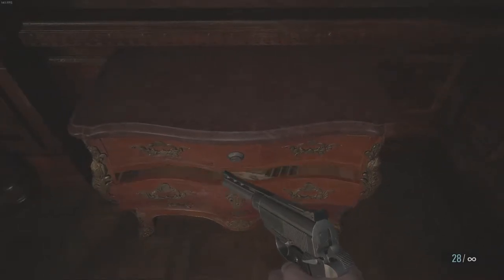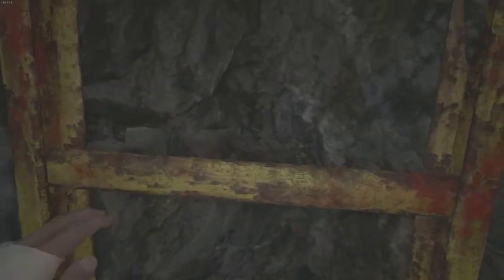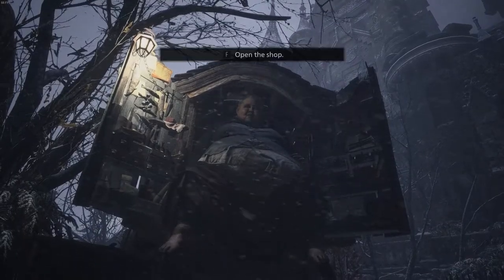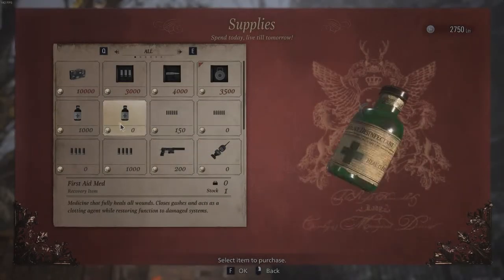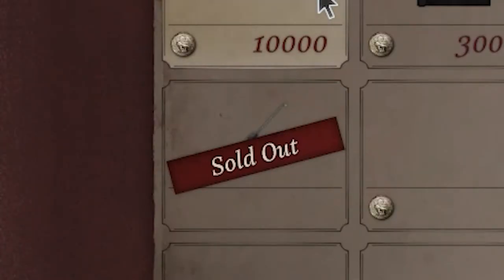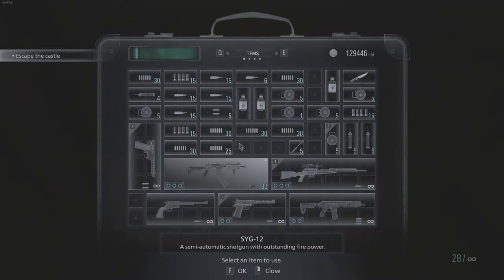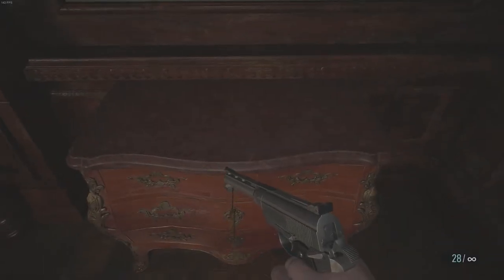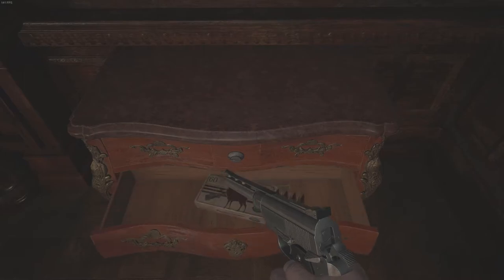How To Pick Lock Resident Evil Village